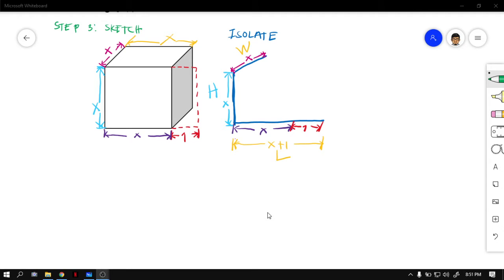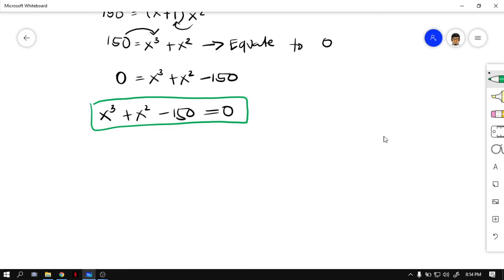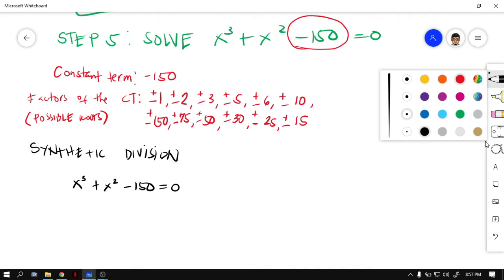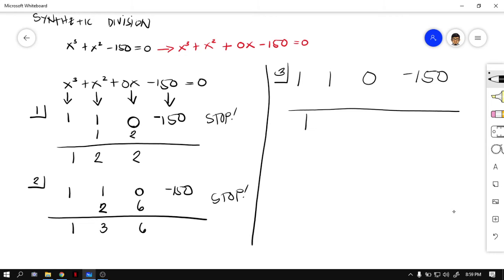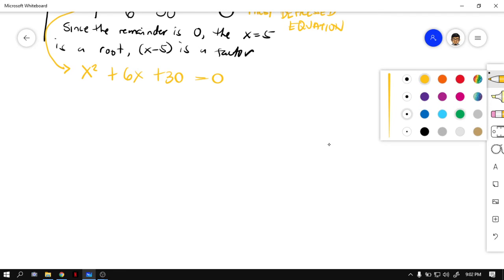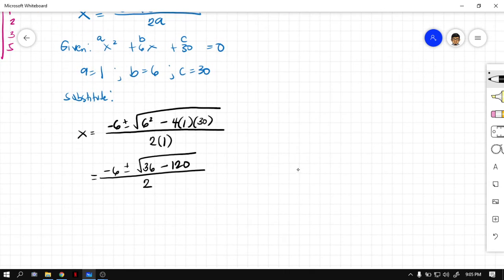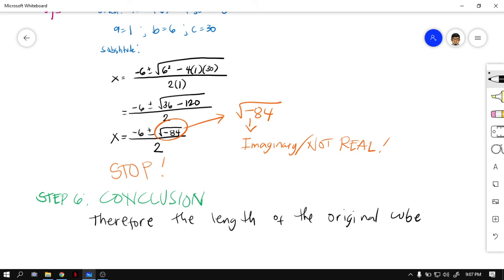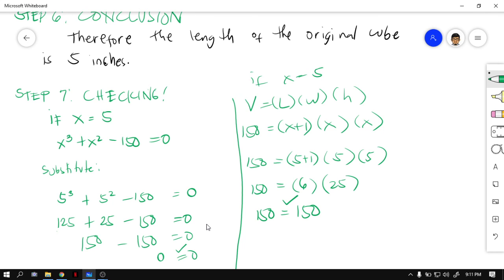POLYNOMIAL EQUATIONS (Week 3)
POLYNOMIAL EQUATIONS
ACTIVITY 14
EXAMPLE 1
CONTINUATION